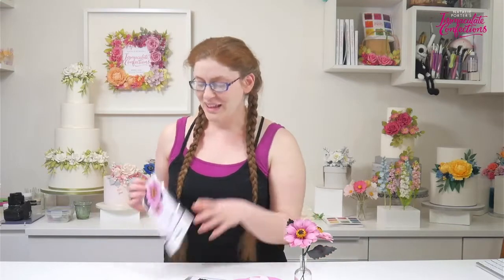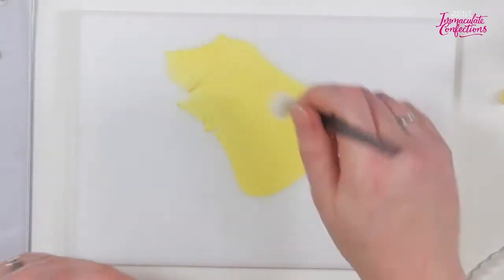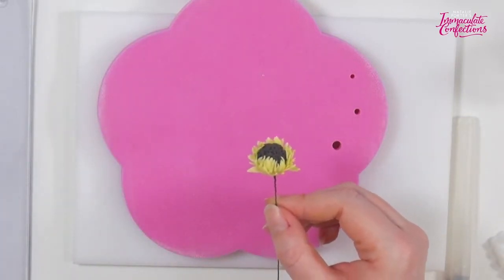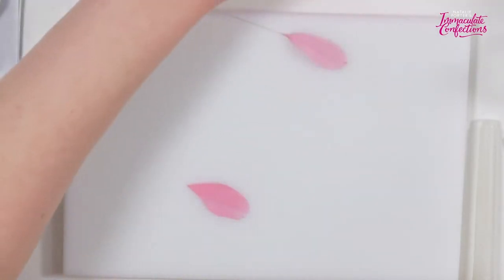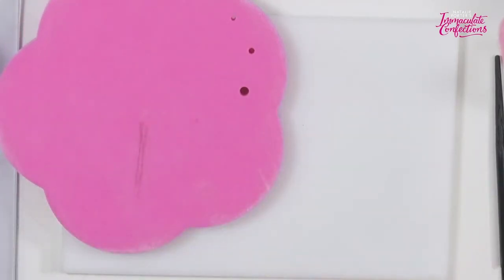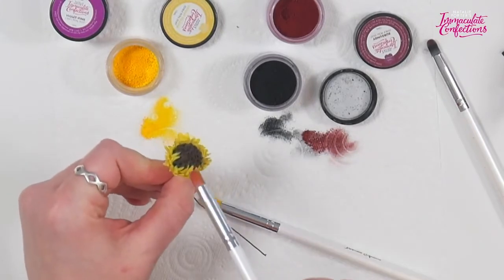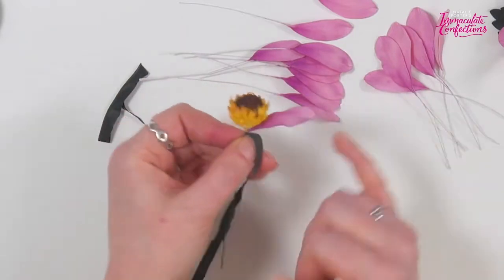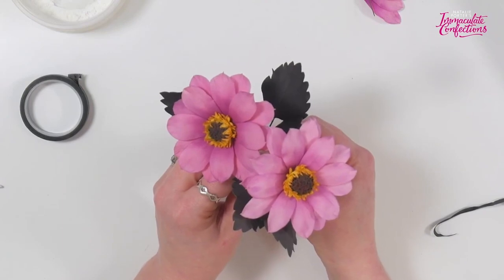FMM Multi Use Petals & Leaves Tutorial~Πως να χρησιμοποιήσετε το πολύ-Κουπάτ για Φύλλα & Πέταλα FMM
Nέο ευέλικτο Σετ κουπάτ της FMM Sugarcraft που έχει σχεδιαστεί για να μπορείτε να δημιουργείτε εύκολα μια ποικιλία από πέταλα και φύλλα για τα ζαχαρένια λουλούδια σας! Δημιουργήσετε εύκολα ντάλιες, μαργαρίτες, παχύφυτα, ηλίανθους, γκι, ruscus, κρίνους, ευκάλυπτους και πολλά, πολλά άλλα…
Για περισσότερες λεπτομέρειες και για αγορά πατήστε εδώ:
Try FMM's new super versatile cutter which has been designed for you to easily create a variety of petals and leaves.You can use them for dahlias, daisies, succulents, sunflowers, mistletoe, ruscus, lilies, eucalyptus, and many, many more…